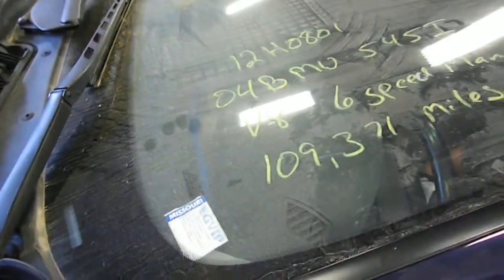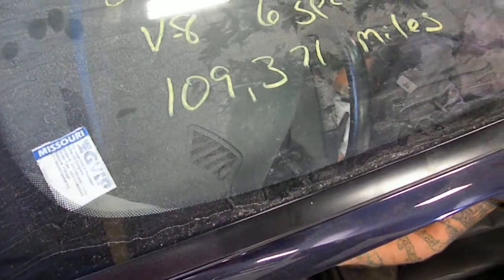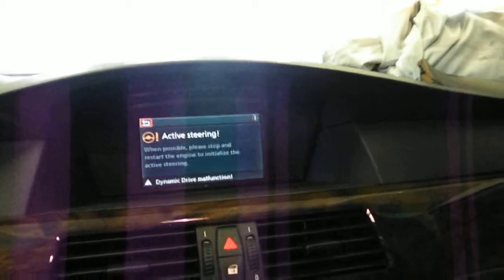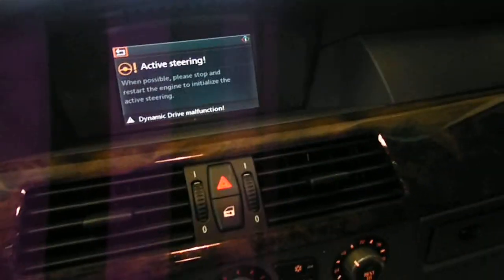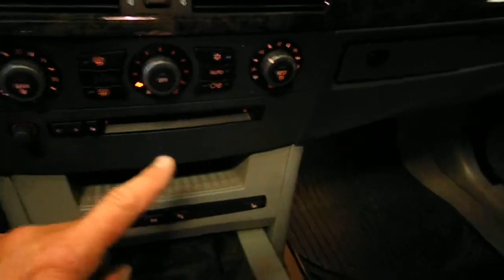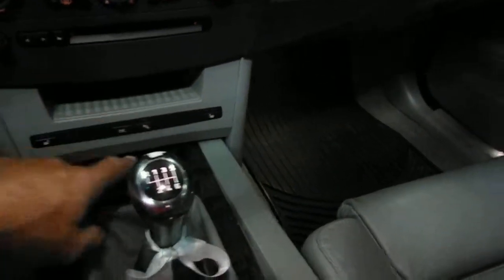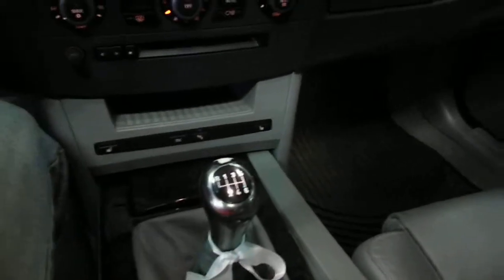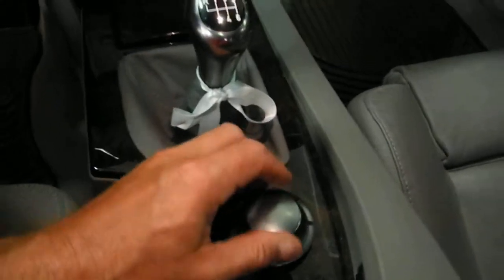12H0801, 2004 BMW 545I,BLACK,RWD,4.4,MT6SPD,109371 MILES, MORRISON'S AUTO INC, EDGERTON,WI,53534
12H0801, 2004 BMW 545I,BLACK,RWD,4W-ABS,4.4,MT6SPD,109371 MILES, MORRISON'S AUTO INC, EDGERTON,WI,53534